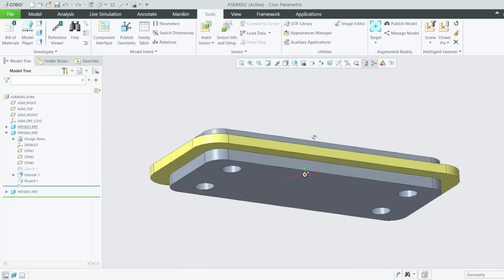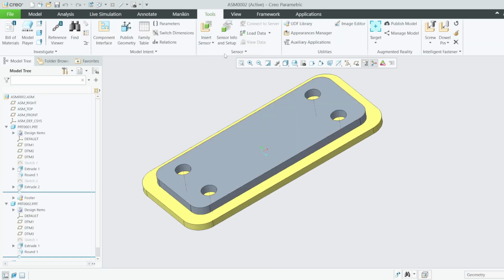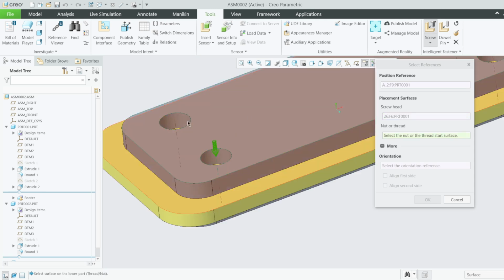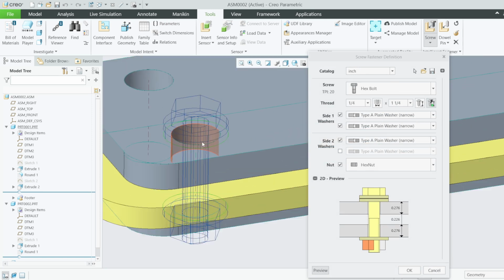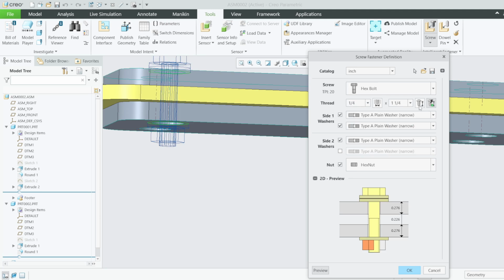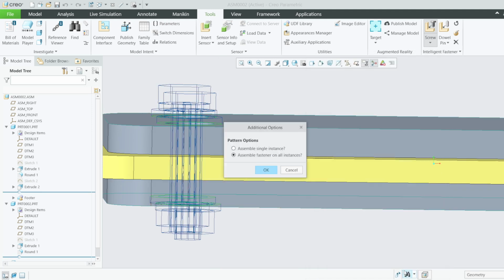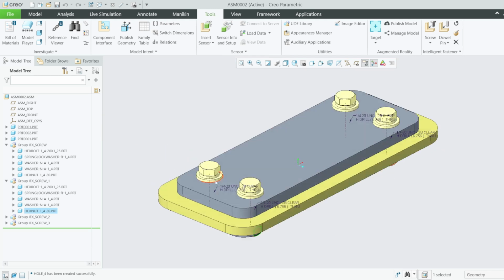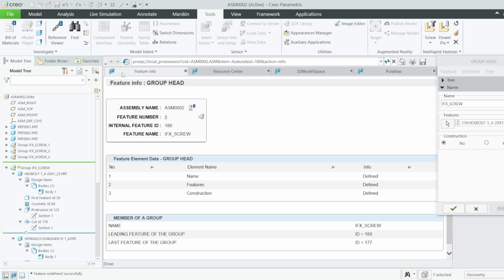Intelligent Fasteners in Creo Parametric